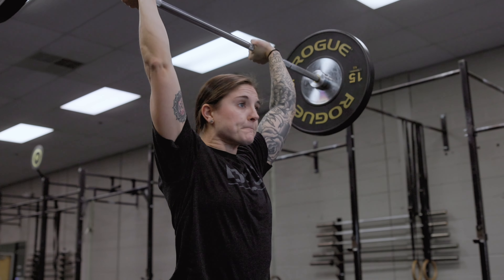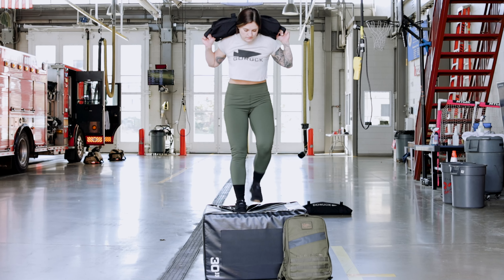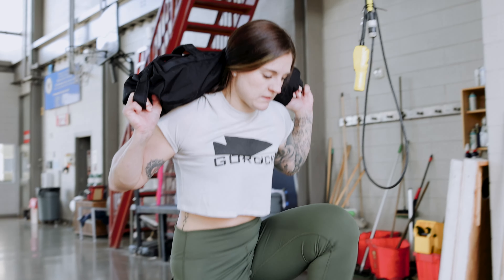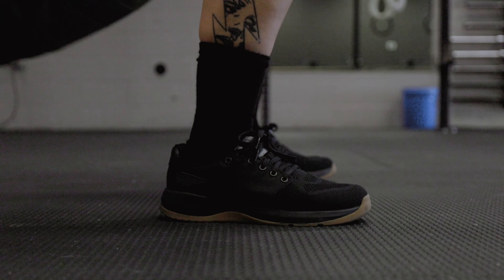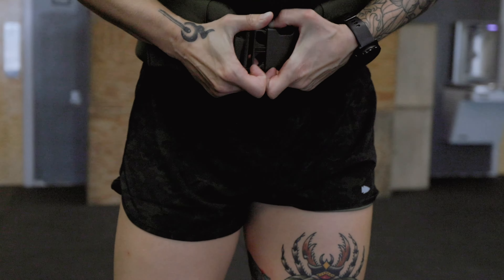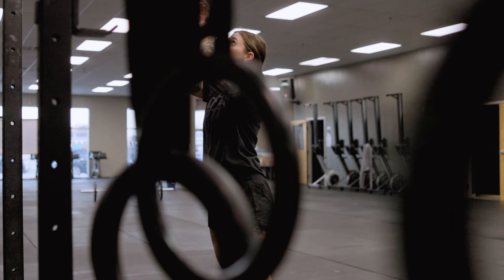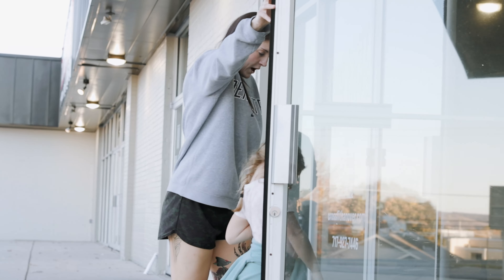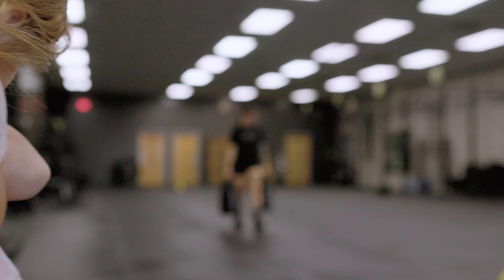Community Spotlight: Molly Davidson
Meet Molly Davidson. She is a mom, career firefighter, CrossFit athlete, weightlifter, and overall fitness enthusiast. Molly learned about us and our community when she heard about other members of her newly joined CrossFit gym taking part in GORUCK Events.